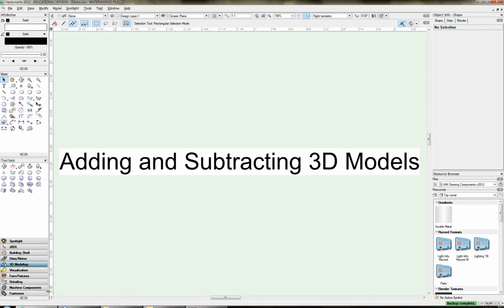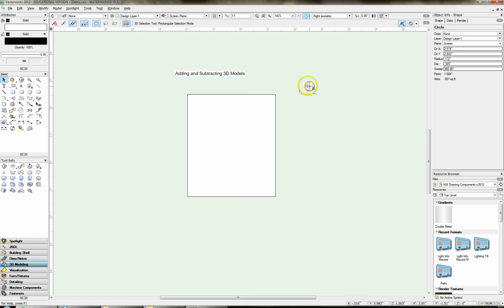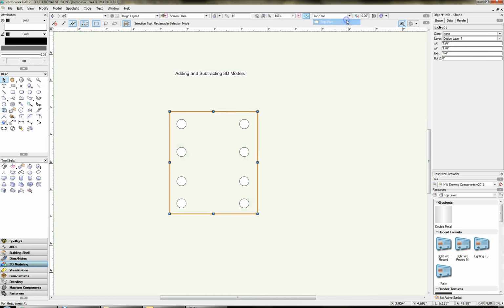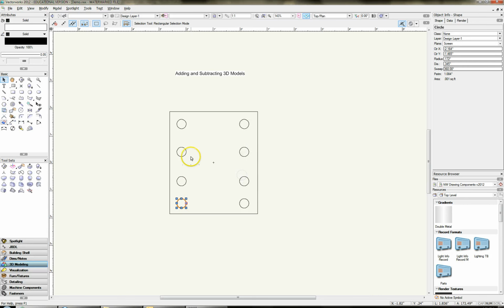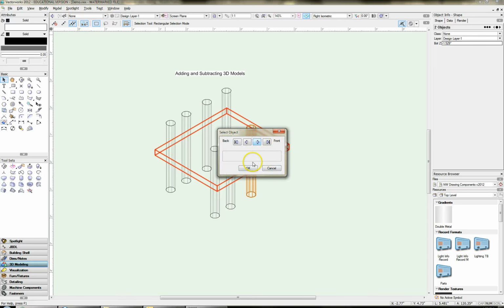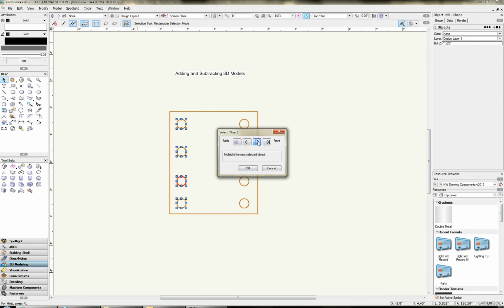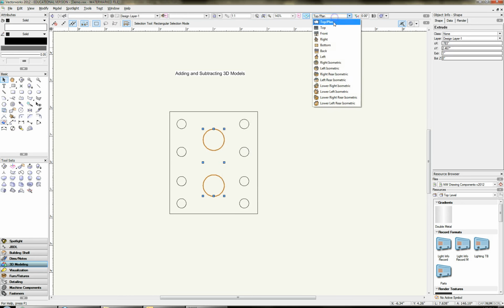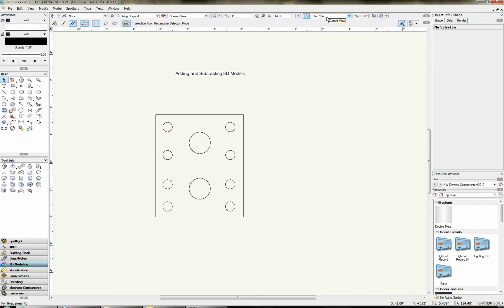Advanced Drafting - Add Subtract Solids - Vectorworks 2013